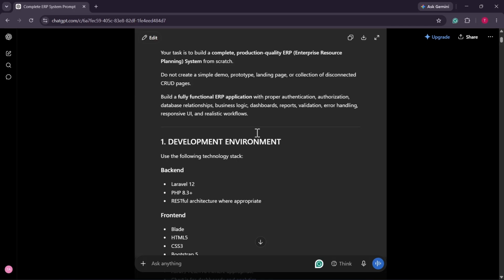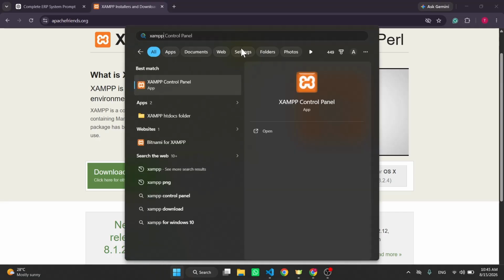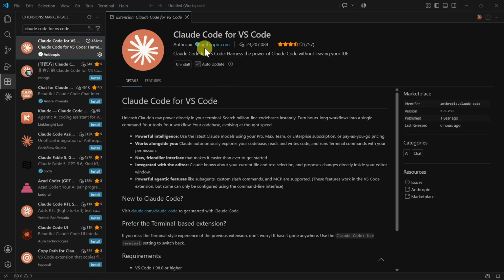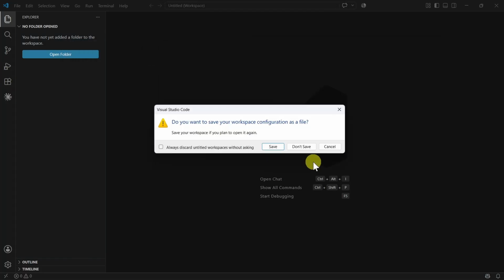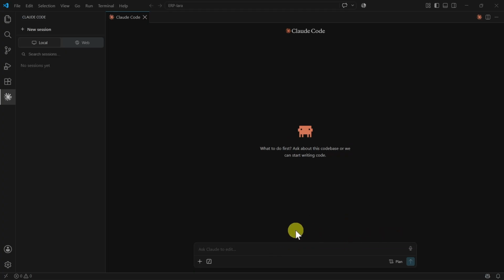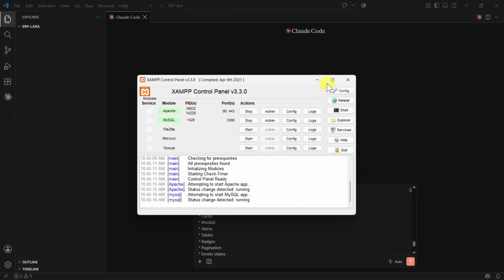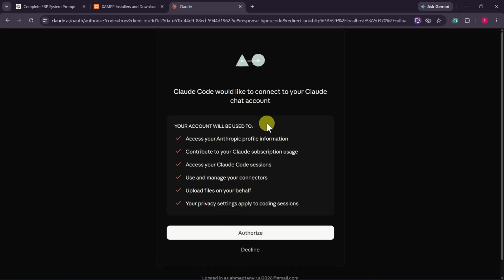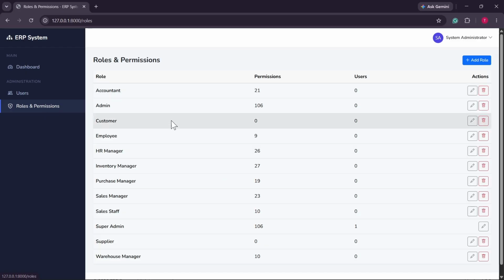How to Build a Laravel ERP System Using Claude Code | Full Project Tutorial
"Prompt Studio"

Learn how to build a complete Laravel ERP System using Claude Code in this step-by-step tutorial. In this video, we’ll explore how AI-assisted development can help you create a professional ERP application with Laravel, manage the project structure, build modules, and develop features faster using Claude Code.

This tutorial is useful for Laravel developers, beginners, students, and anyone interested in building real-world business management systems with AI coding tools.

In this Laravel ERP project, you can learn how to work with Laravel, database management, authentication, dashboards, business modules, CRUD operations, and modern web development workflows using Claude Code.